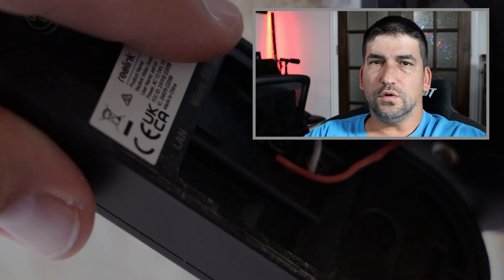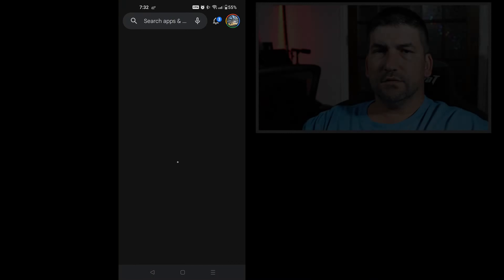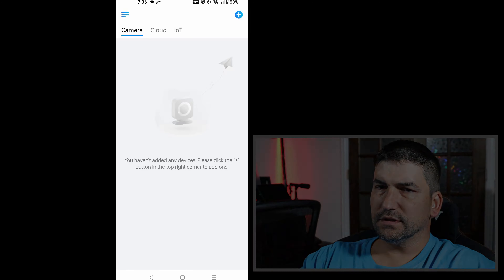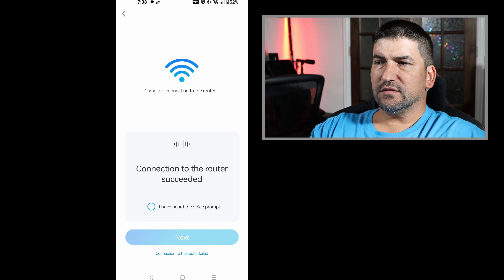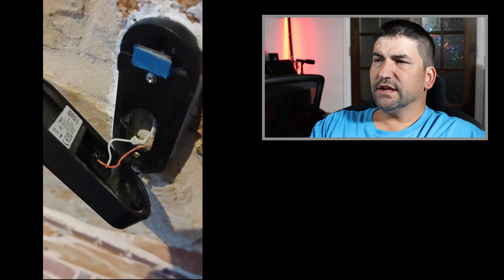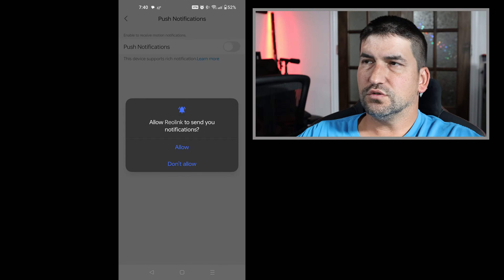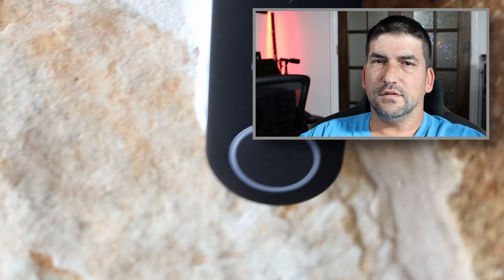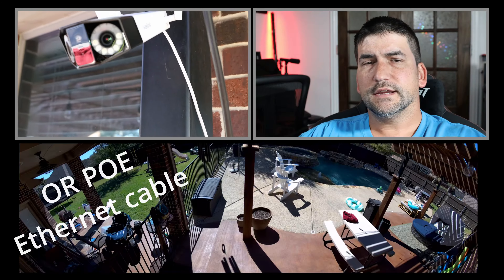Easy Doorbell security camera. Reolink WIFI.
Lets Install a Reolink WIFI doorbell and find out how difficult it is to get it online.

The Reolink doorbell has a quality build. The ringer is loud and easily heard throughout the house.

Chapters

0:00 Intro
0:20 Install
1:00 Powered on
1:15 Download the App
1:39 Add cameras to the software
2:02 Connect the camera to the network
2:50 Create a username and password
3:00 Connect the ringer inside
3:48 Finish the installation
3:52 Settings update
4:13 Summary of the installation
4:55 Cautions during installation
5:08 Other Reolink cameras
5:37 Conclusion

This channel receives commission from purchases made through these links. your support is appreciated.❤️

Reolink Doorbell WIFI

Reolink DUO 2 WIFI Camera

Reolink 810A (POE - requires Ethernet cable)

Reolink PTZ camera (POE - requires Ethernet cable)

Reolink PTZ WIFI Camera

Gable Antenna